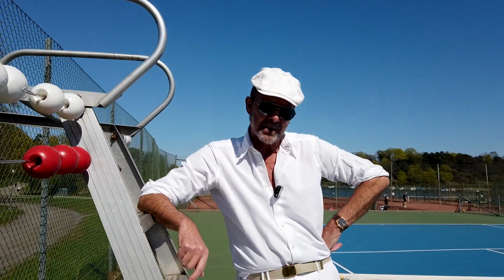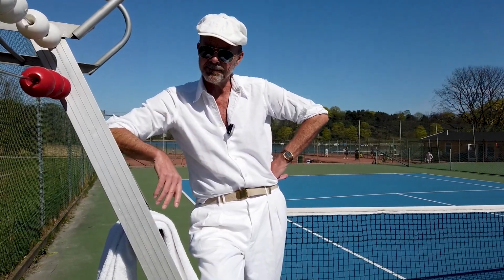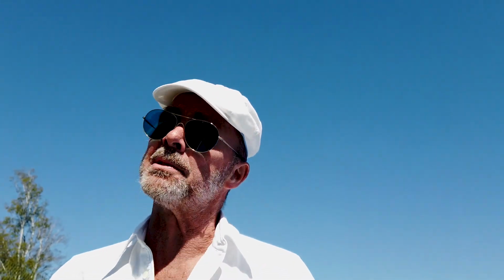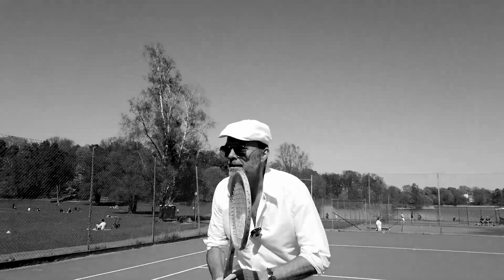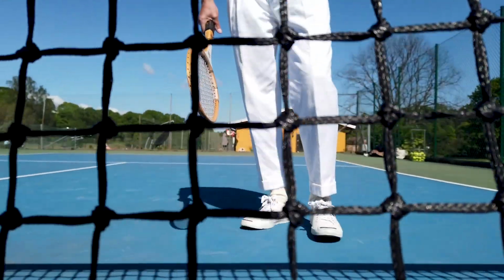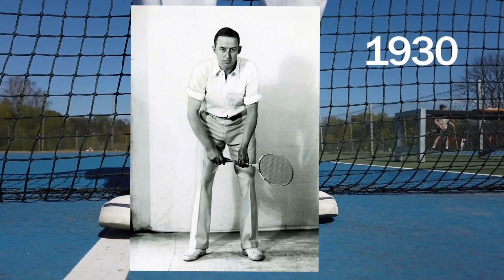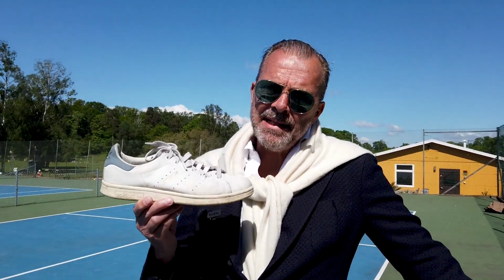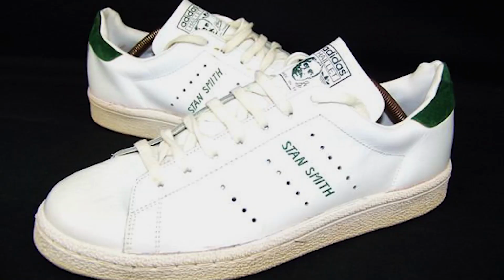Lalle Johnson - THE STYLE OF TENNIS - Style & Stories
A walk through menswear history and style. With a spark in the eye.
Content by Lalle Johnson
Produced by Ola Mork

Thanks to hagatennis.se